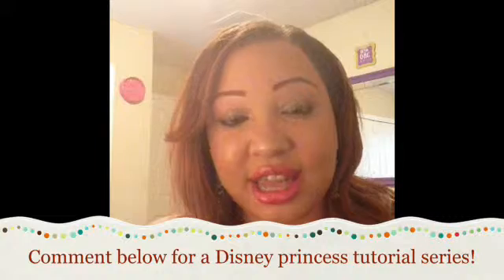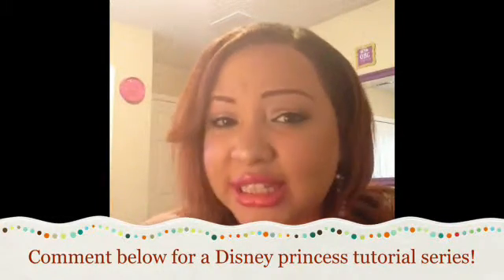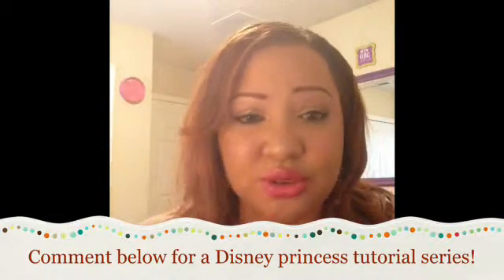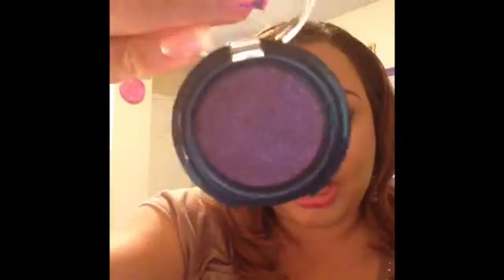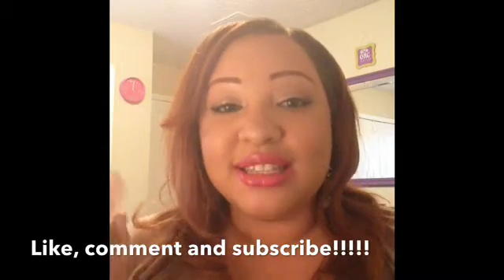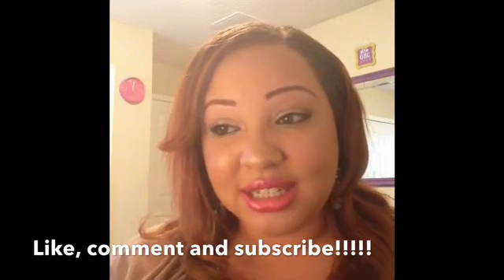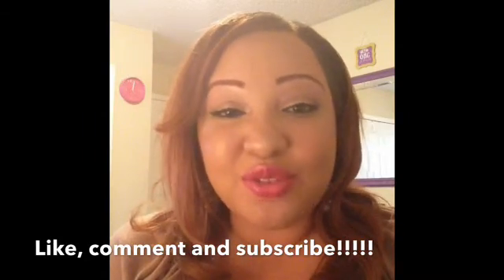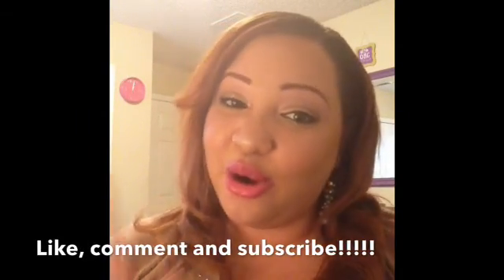Collective Haul! | IPSY , CVS and ULTA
What I'm Wearing:

Shirt- DiDi's
Earrings- Target
Ring- Aldo

Hair- Sensational 14 inch loose body wave bundle and 12 inch individual tracks

Products Mentioned:
Ulta Glitter Eye Top Coat Eyeshadows in Shades: Gold Digger and Glam Rock- Ulta

NYX Ultra Pearl Mania Loose Pigements in Jade and Turquoise-Ulta

ELF An Enchanted Tale Belle Face Pallette- Walgreens/CVS

ELF An Enchanted Tale Belle Eyeshadow Compact- Walgreens/CVS

Anastasia Beverly Hills Dipbrow Pomade in Auburn- Ulta or Sephora

Doll 10 Hydragel Cream Blush in Flirt- Ipsy

Maybelline Superstay Better Skin Foundation in shade 50-Natural Beige- CVS

NYX HD Concealer in Fair (way to light for me!)-Ulta

IT Cosmetics Your Skin But Better CC Cream- Ulta

Milani Color Statement Lipliner in 13 Pretty Pink, 12 Bordeaux, 04 All Natural and 09 Spice- CVS